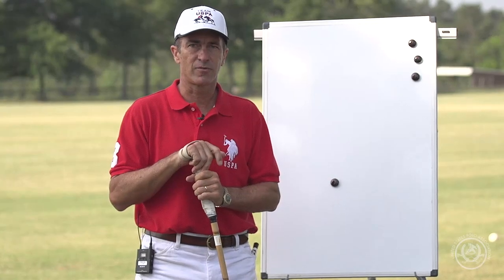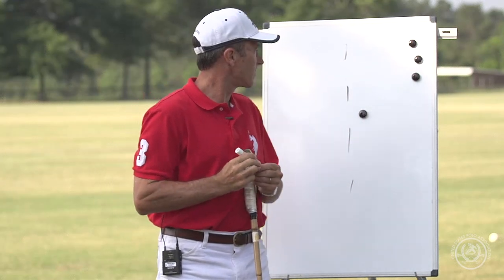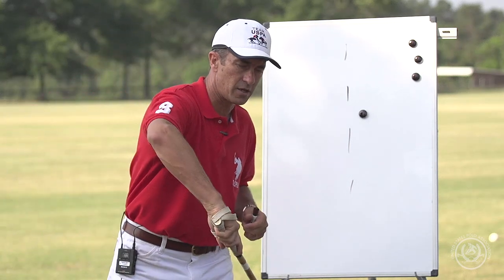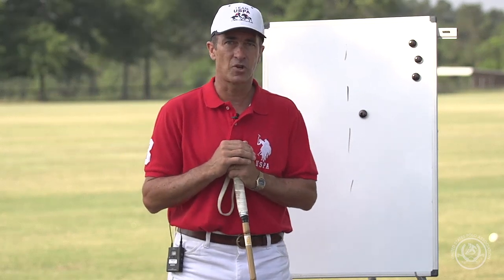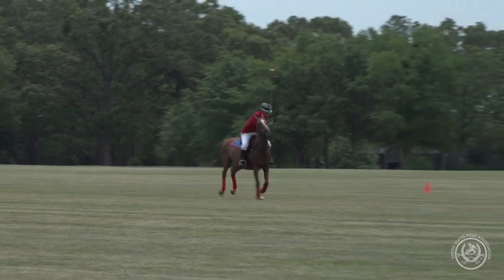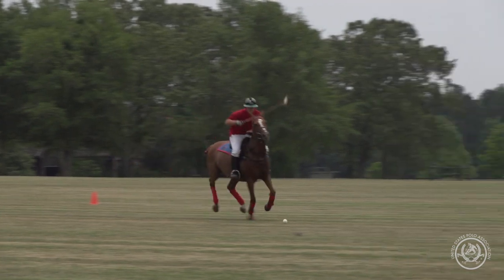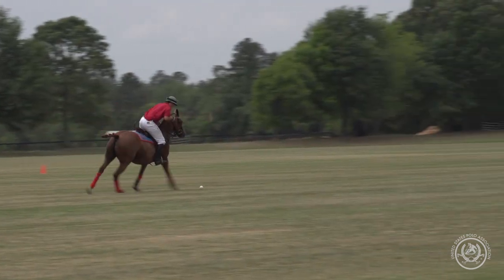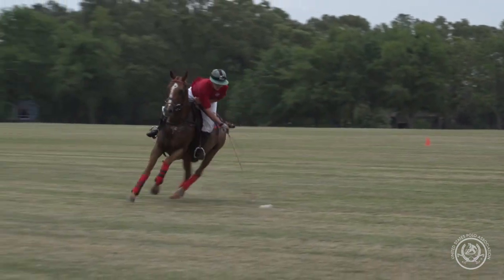Drill: One Touch | Adam Snow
Professional polo player Adam Snow takes us through one of his favorite drills to work on ball control